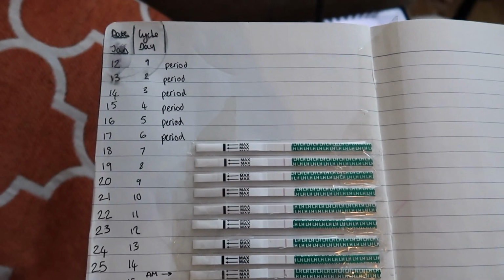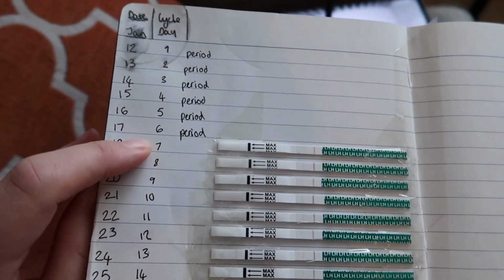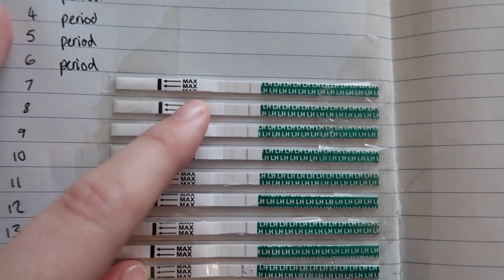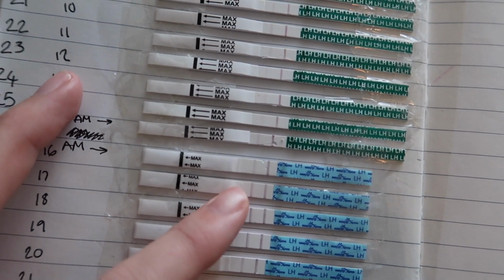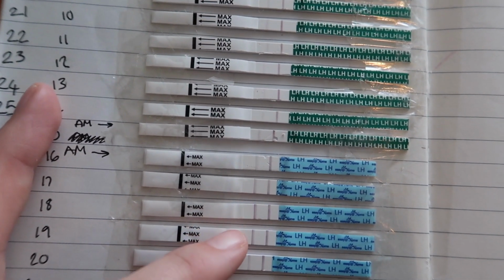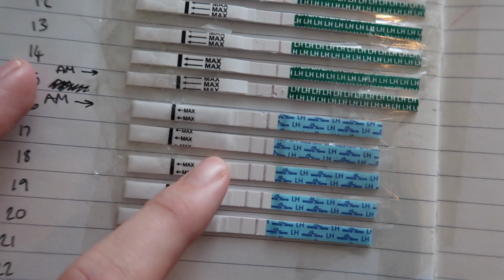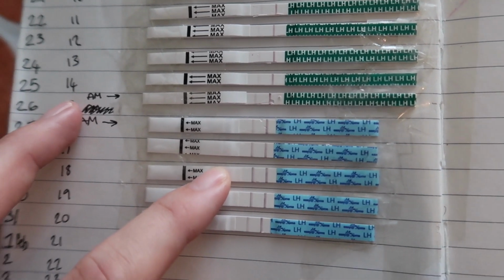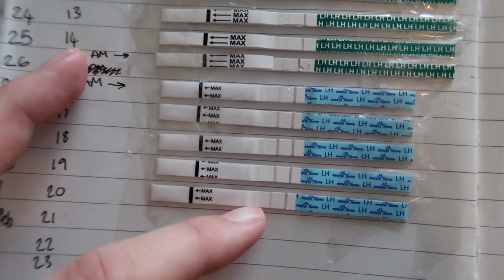TTC | How I Got Pregnant First Try | Episode 2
🤰 How I got pregnant first try 🤰

Hello lovely, This weeks video is episode 2 of my TTC & pregnancy series. In this video i'm going to share all the things I did in the lead up to getting pregnant the first month we tried.
Everything you hear in this video are things that worked for me. I am not a medical professional. These are tips that I believed helped me get pregnant first try.

00:00 Introduction
01:00 Ovulation Tests
03:57 When to actually *try*
05:22 Period Tracking
06:35 Vitamins
07:44 Pressure